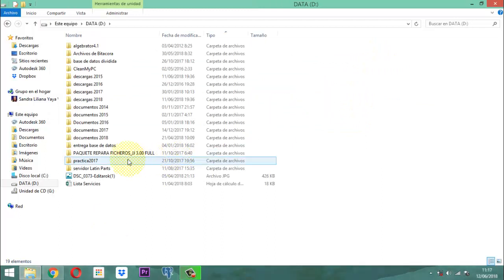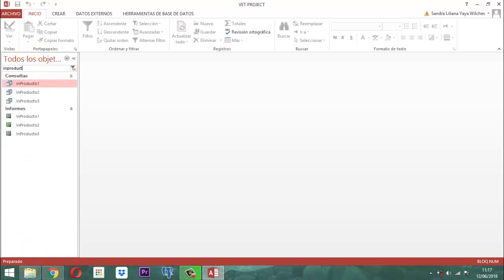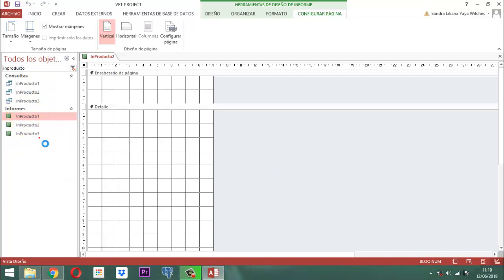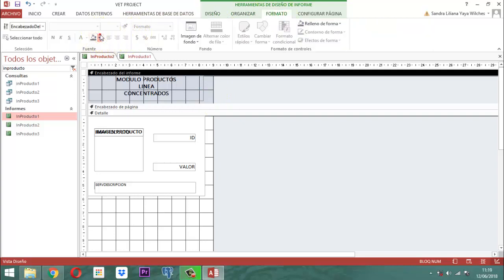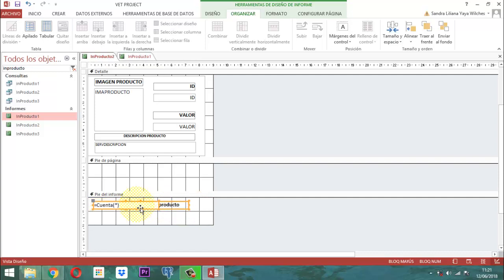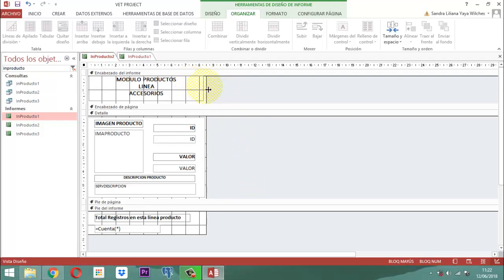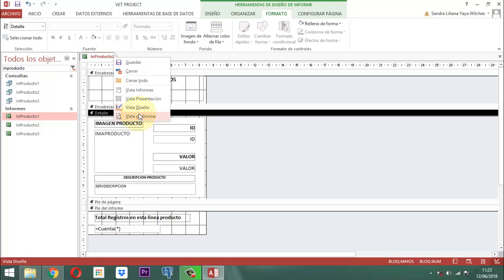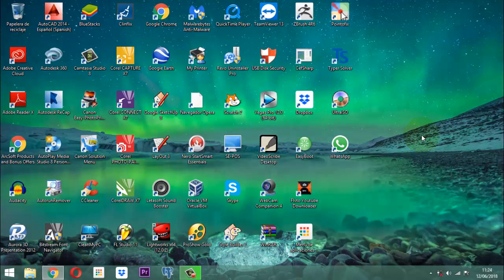Vet Project 132 Módulo Productos LT02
Este video aplica ilustración sobre construcción de los informes para el módulo productos de la base de datos relacional Vet Project entrega 02
informe línea accesorios